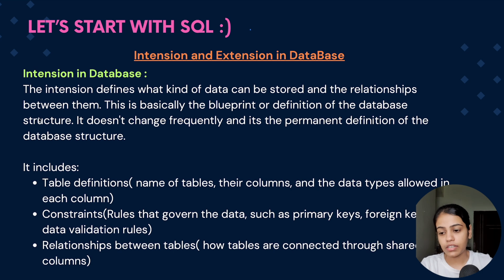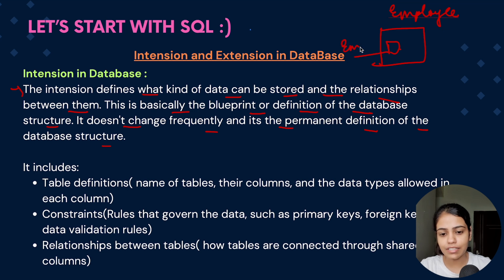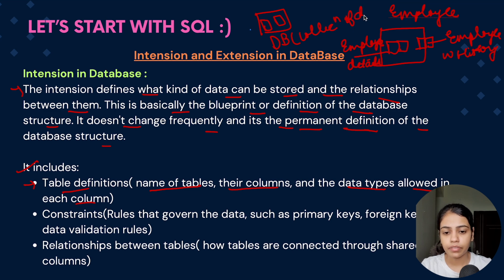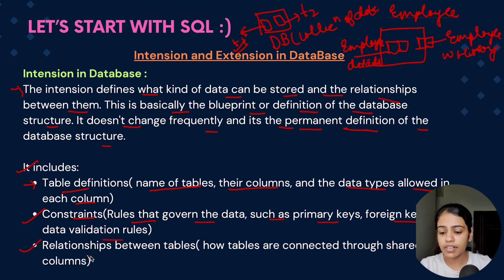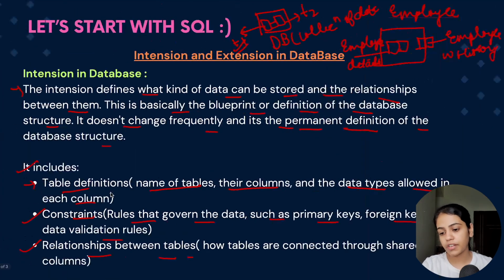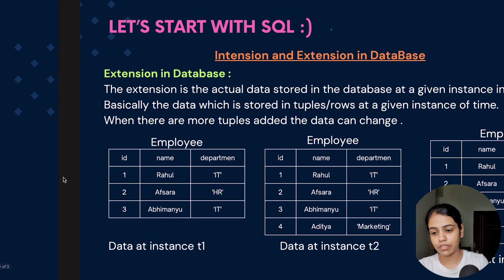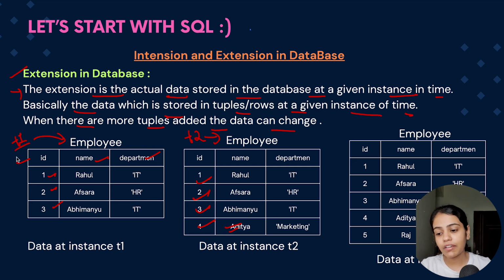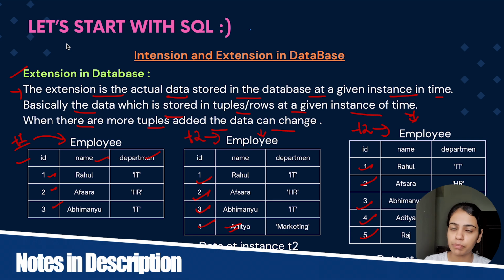L39 : Intension and Extension in Database | Complete DBMS Course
In this video, we delve into the Intension and Extension in Database